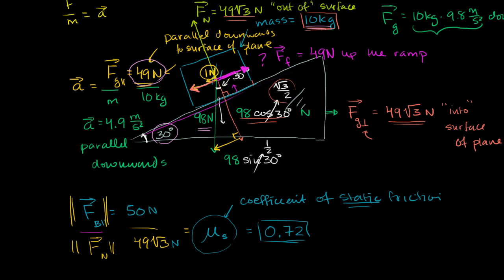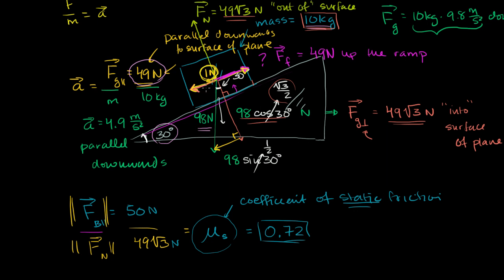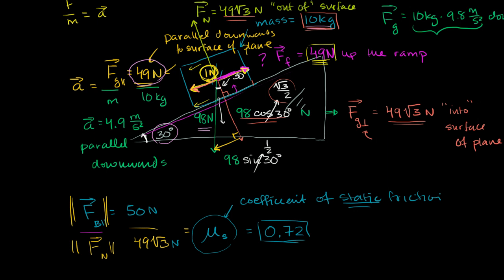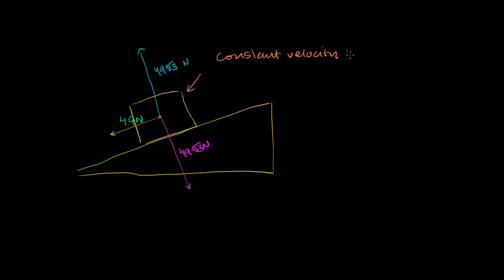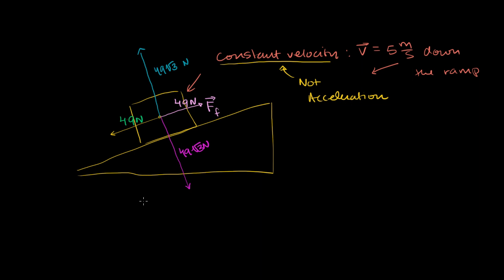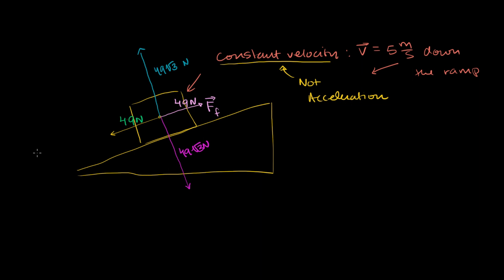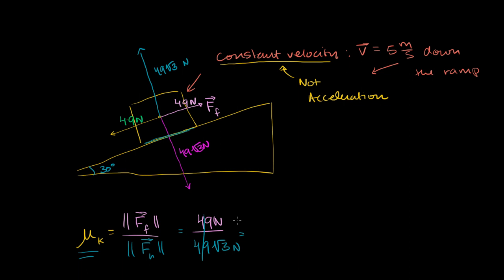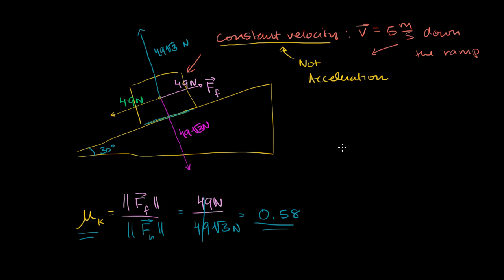Force of friction keeping velocity constant | Physics | Khan Academy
Courses on Khan Academy are always 100% free. Start practicing—and saving your progress—now

Calculating the coefficient of kinetic friction (correction made in next video). Created by Sal Khan.